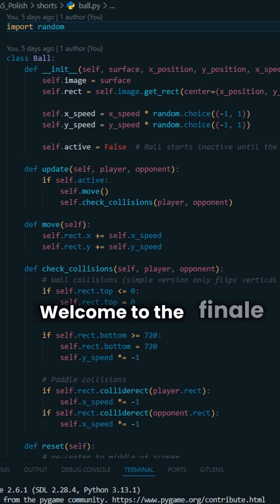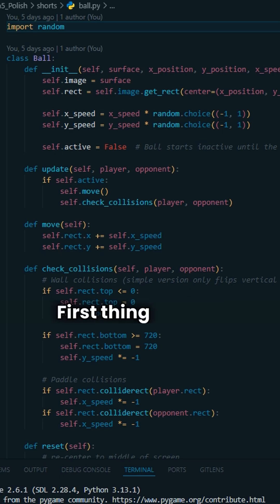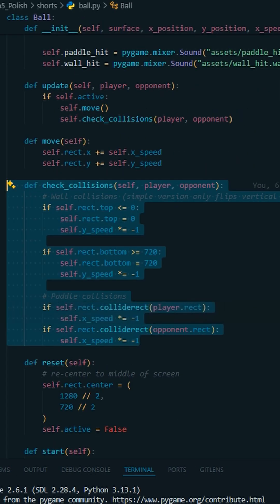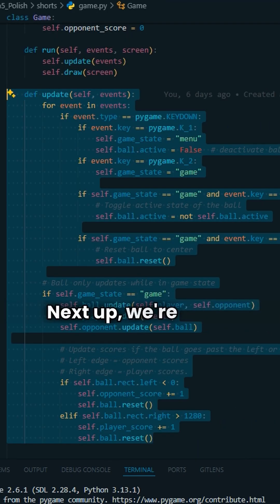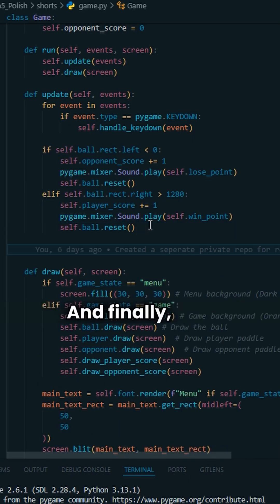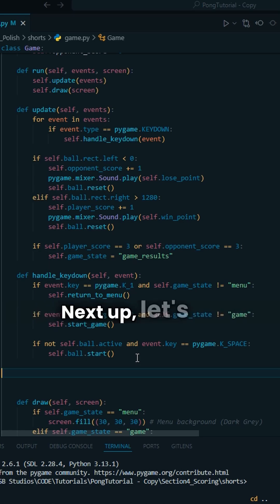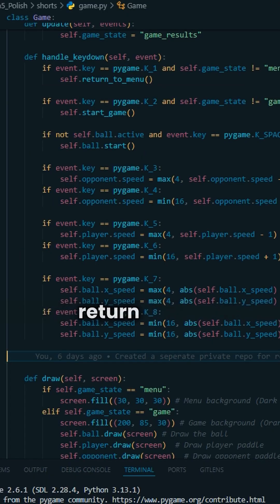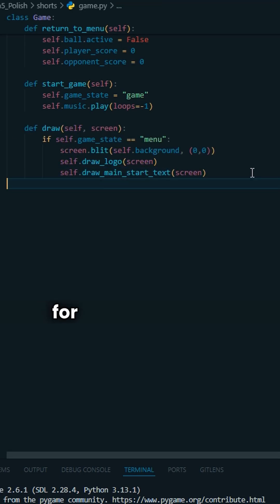I Made Pong Sound Awesome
Welcome to Part 5 of my Pong tutorial series with Pygame! 🎮 In this short, we are finalizing the codebase, by adding sounds and improved drawing functions!

This is the second last video of this tutorial! I have had a ton of fun making this, and I am looking to release some Dev Logs and updates in the future!

I’m building these tutorials to make game dev easier for others, while also growing Polaris Studios into something bigger.